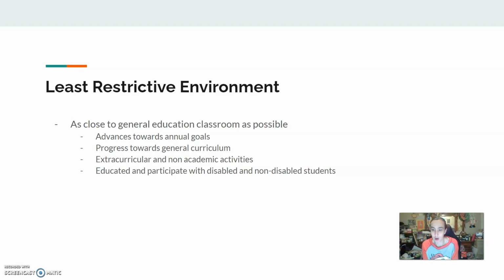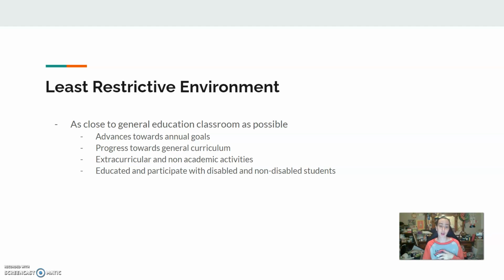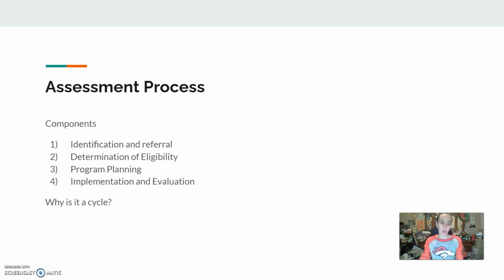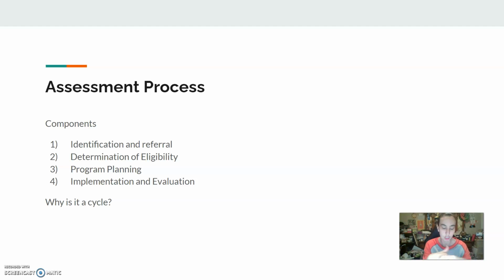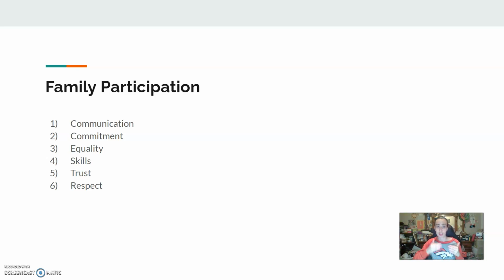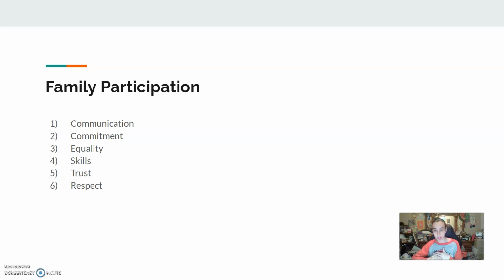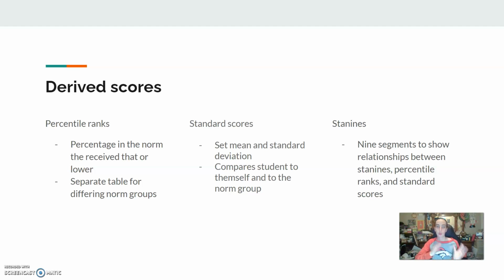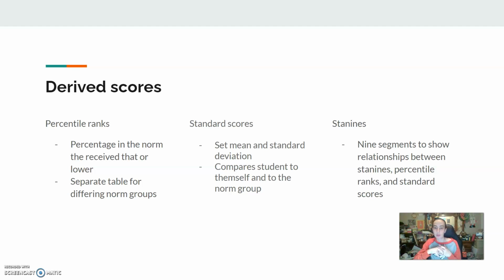Assessment- Final media clip